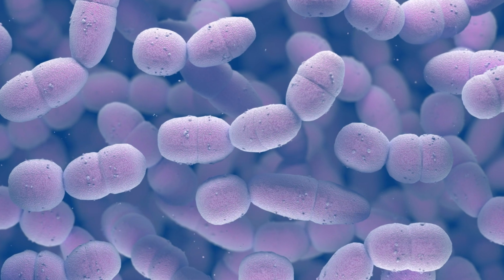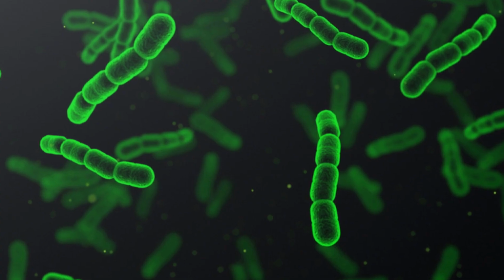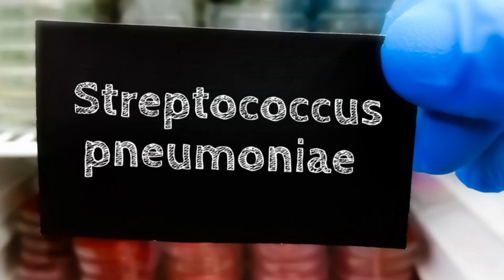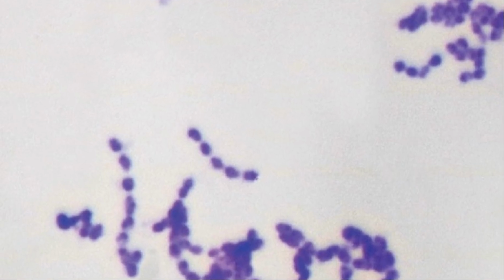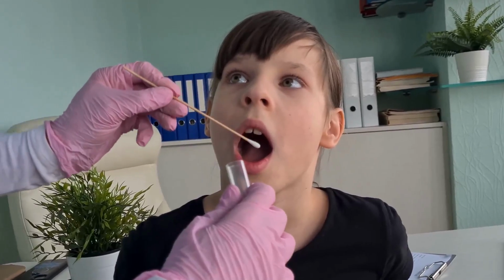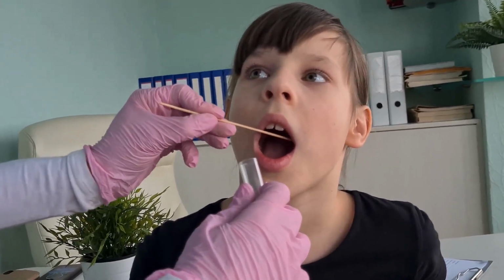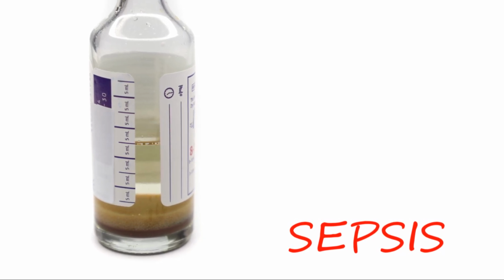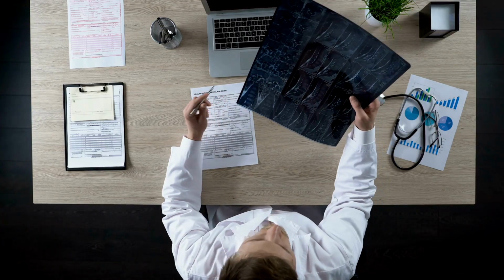Unveiling Streptococcus pneumoniae - The hidden threat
Strep. pneumonia, one common pathogen that causes lots of problems.
References:
1. CDC (Centers for Disease Control and Prevention): Streptococcus pneumoniae.
2. WHO (World Health Organization): Pneumococcal disease.
3. National Institutes of Health (NIH): Streptococcus pneumoniae Infections.
4. Clinical Microbiology Procedures Handbook. ASM Press. (This is a general reference text for clinical microbiology procedures, you can add a specific edition if you have one).
5. Tang, Y. W., & Procop, G. W. (Eds.). (2016). Color atlas and textbook of diagnostic microbiology. Lippincott Williams & Wilkins.